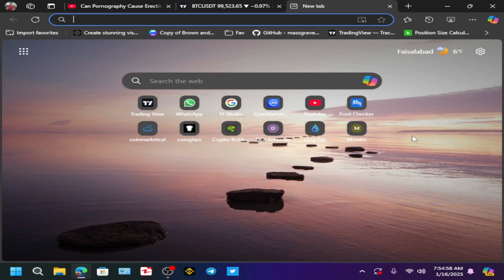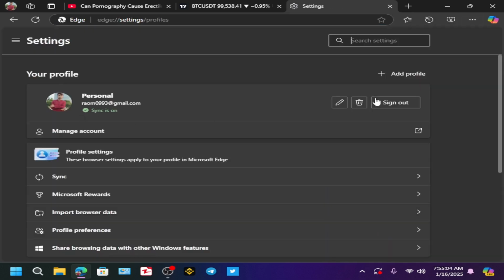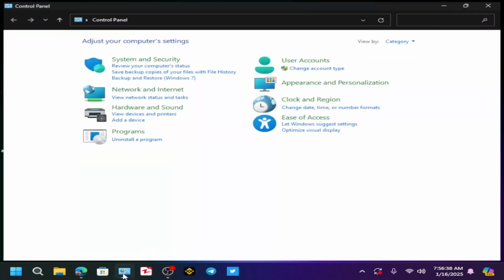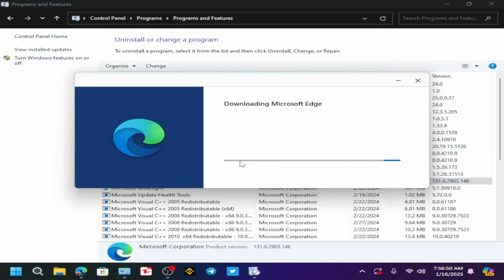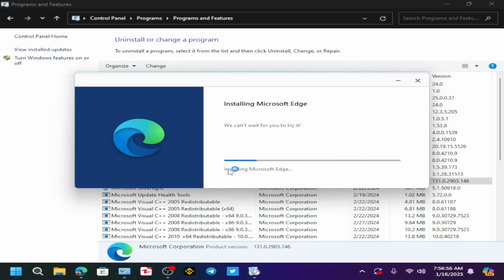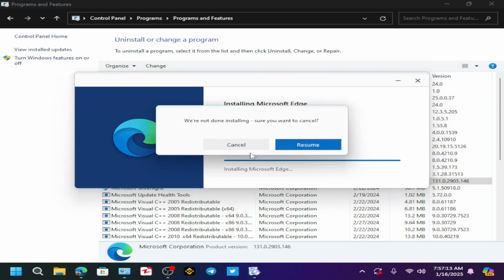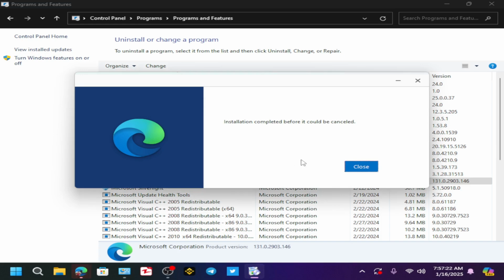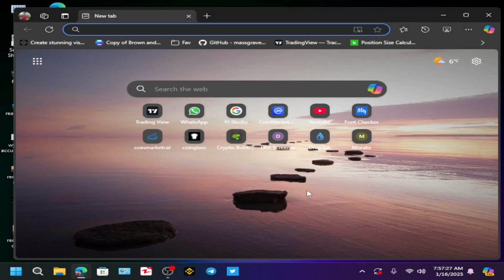How to fix Microsoft Edge | Step by step guide | Windows 11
"Having trouble with Microsoft Edge? Don't worry, we've got you covered! In this video, we'll walk you through simple and effective steps to troubleshoot and fix common issues with Microsoft Edge. Whether it's a slow performance, crashes, or problems with loading pages, our comprehensive guide will help you get your browser back to its peak performance. Follow along and get your Edge running smoothly again!"

Best Regards:
Mujahid-Official